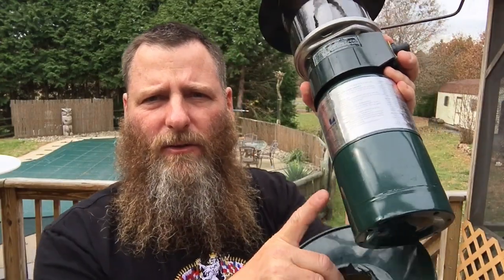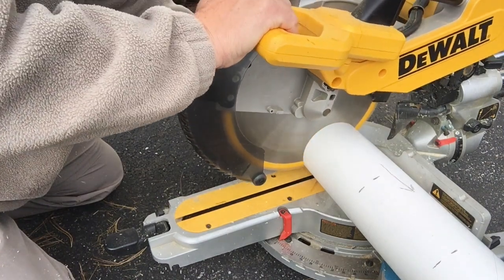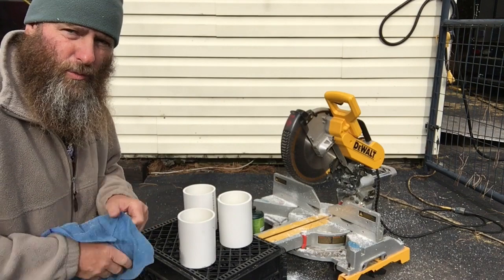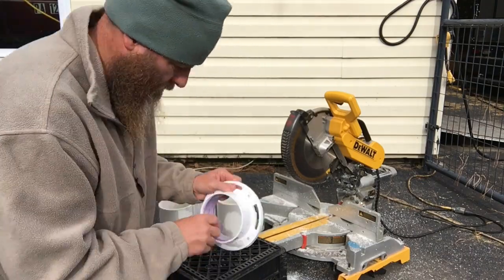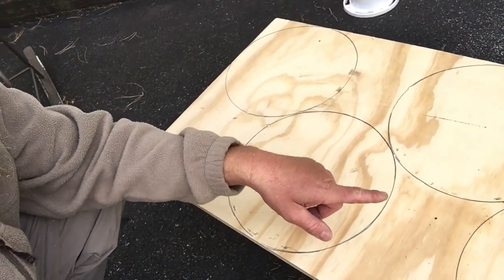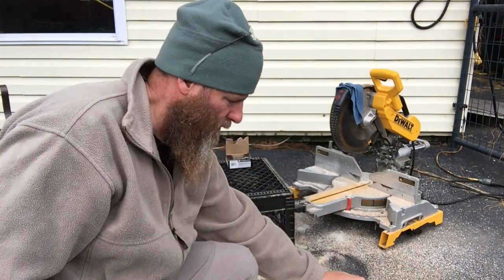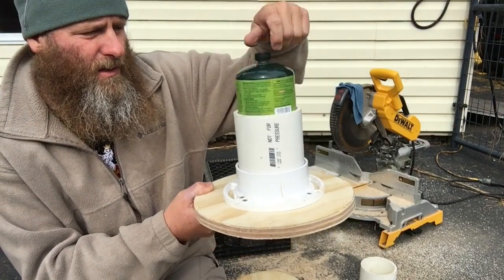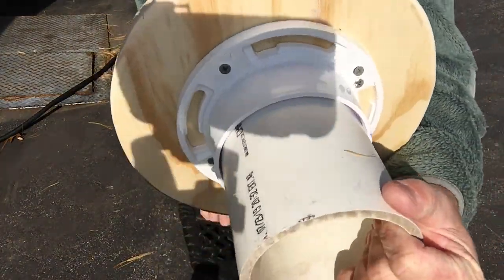Making the BEST propane bottle stand for lanterns heaters etc.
Necessity is the mother of invention!